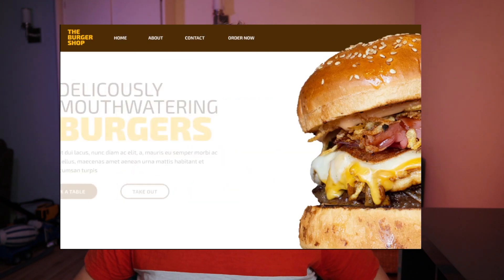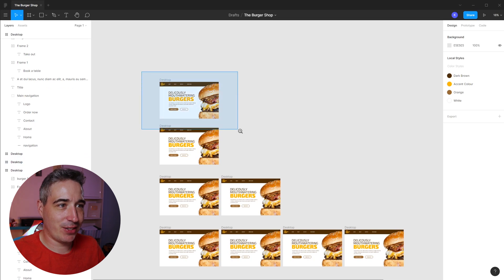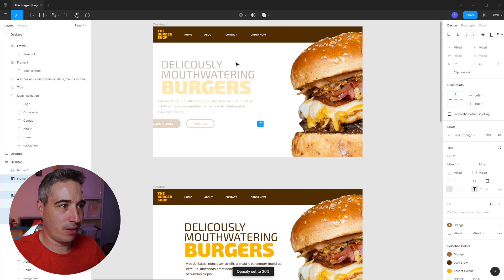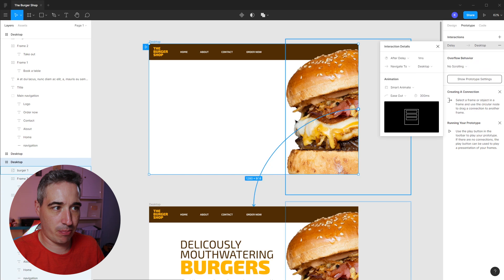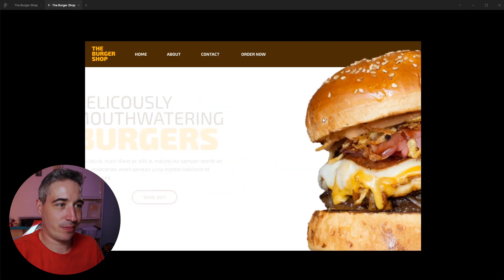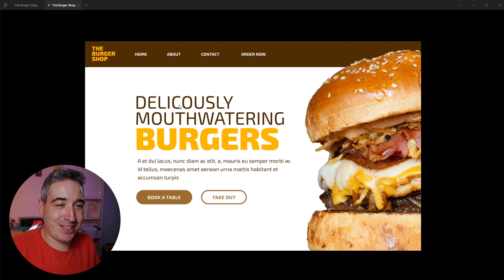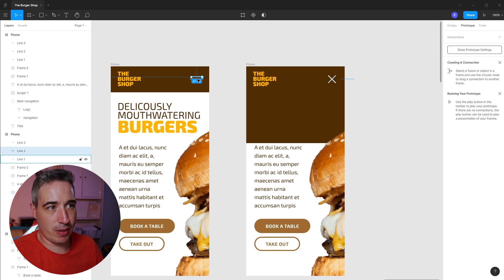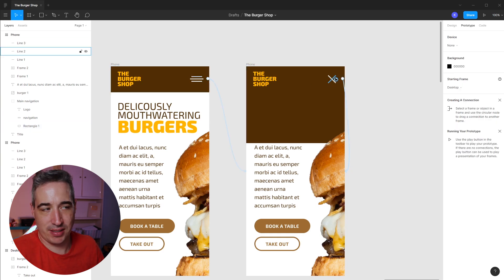Prototyping animations with Figma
Figma's prototyping tools are really awesome, whether it's to hand off to a developer, show what something will look like to a client, or just to play around with before you try to code it up yourself, you can quickly and easily get things working.

In this video, we recreate a hover effect for desktop views, as well as a mobile menu opening and closing on click.